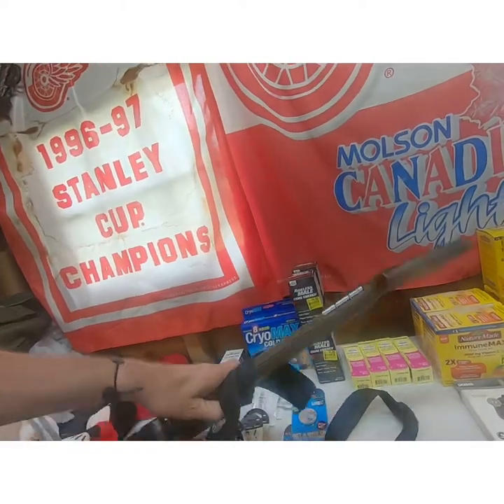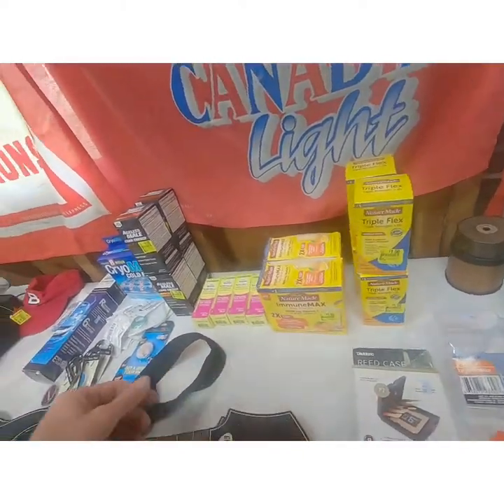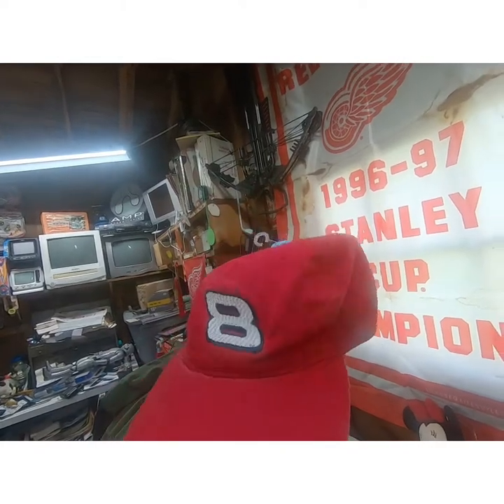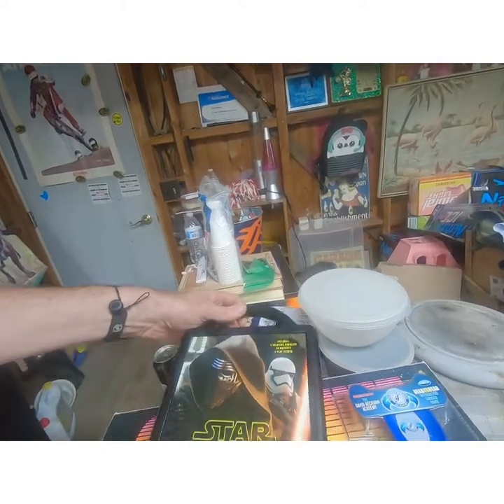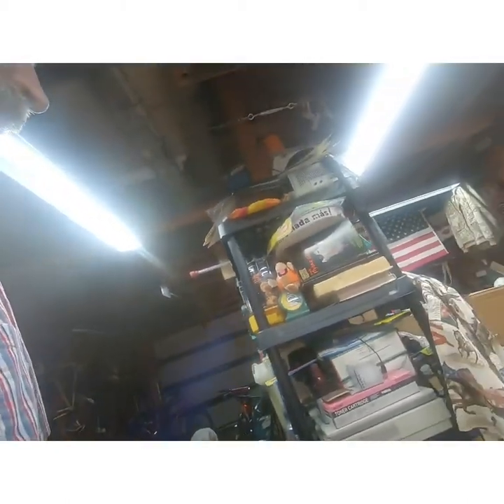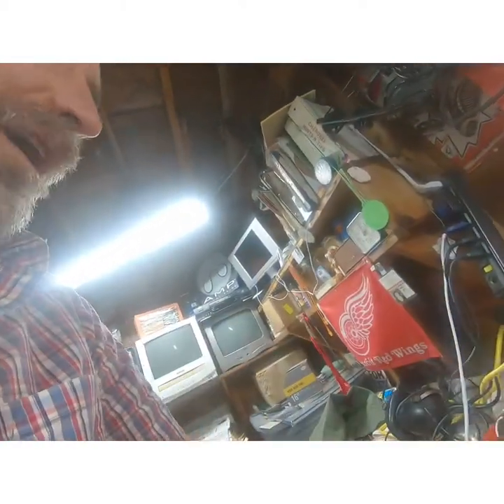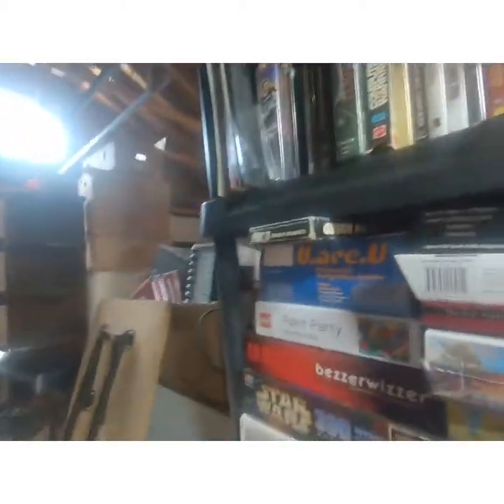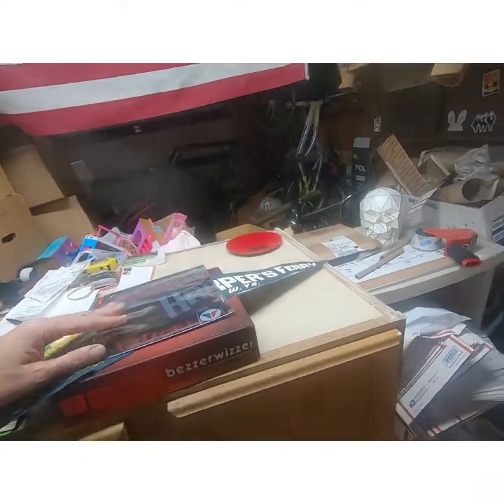Thrifting and what sold!!!||Eup Pickers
What sold today and the thrift haul from the last few days!!